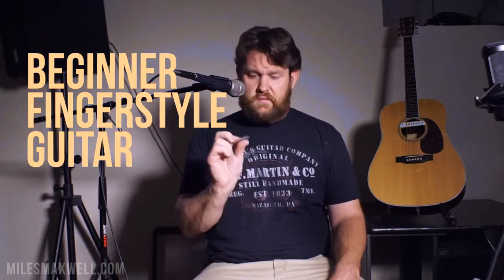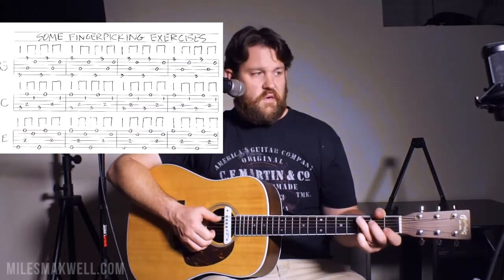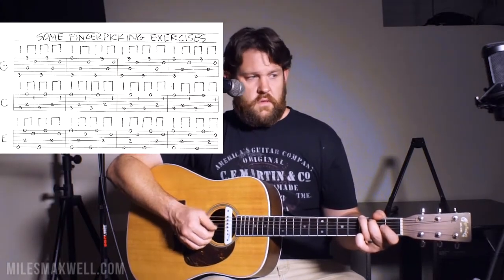Beginner fingerstyle guitar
A first lesson for guitar players looking to learn fingerstyle or finger picking acoustic guitar. Ideally, you know a few chords in your fretting hand so you can focus on your picking.